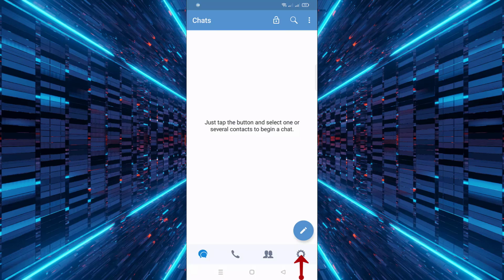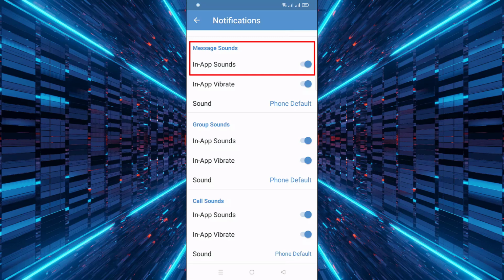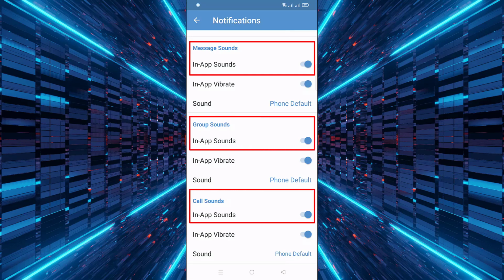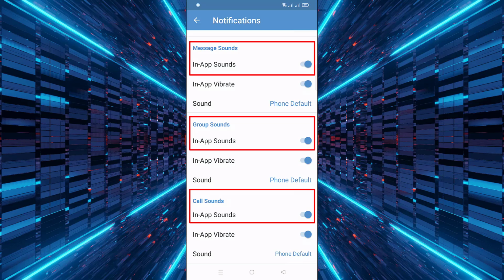How to Manage Sound on Zangi App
Controlling sounds on Zangi app is essential for a distraction-free experience. 📱

You can easily manage message, group, and call notifications to suit your preferences. 🔊

Adjusting Zangi sound settings helps you stay focused and avoid unnecessary interruptions. ⚙️

This guide shows how to customize notifications quickly and efficiently. ✨

By managing your Zangi app sounds, you can enjoy a smoother communication experience. 📨

Zangi app, Zangi notifications, Zangi sound settings, mute Zangi messages, manage Zangi calls